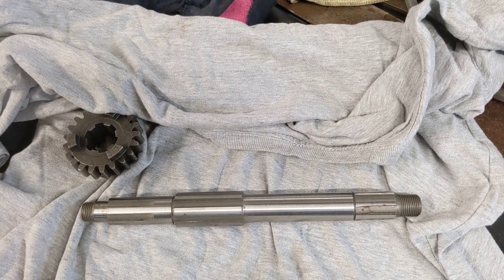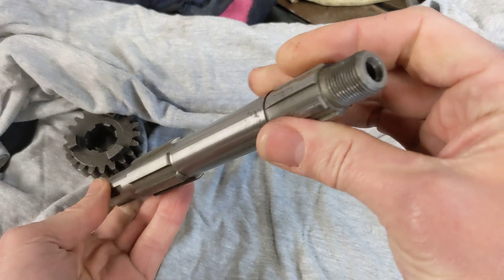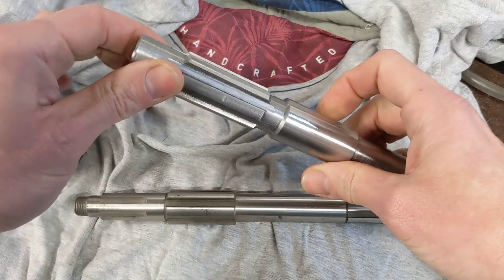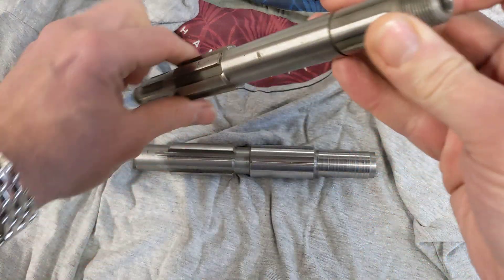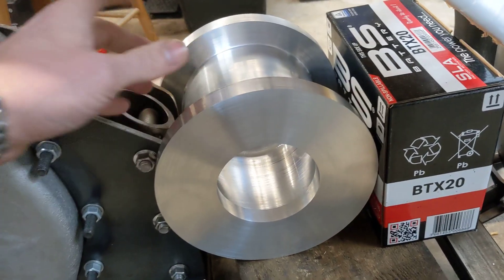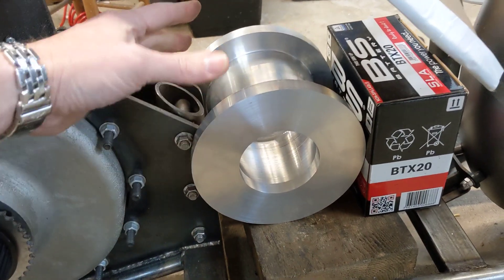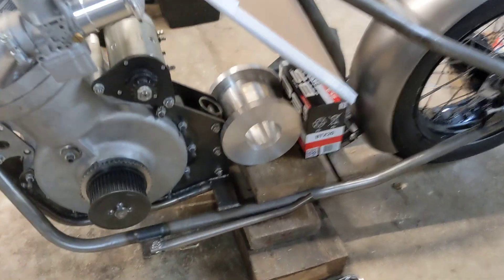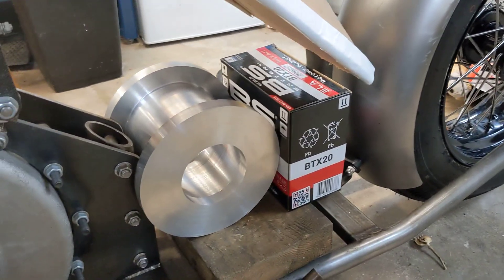Gearbox, Gearshaft and Case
Great progress on the gear shaft by my good friend Matt, spline cutting isn't easy! Good work by Bob on the gear case too, you can really start to see how it's going to look. 💪